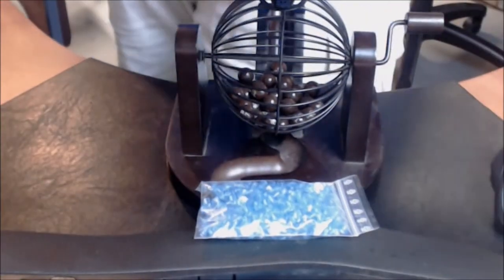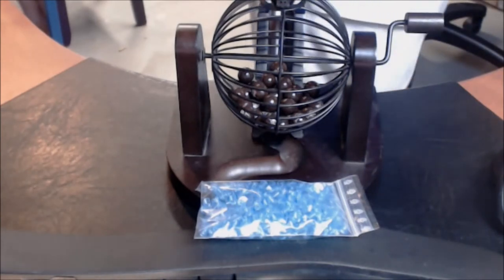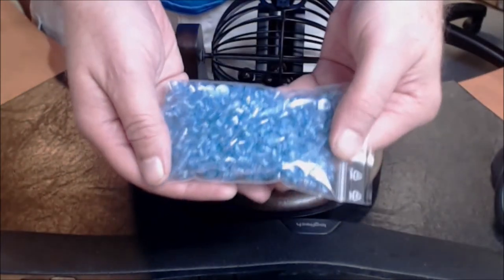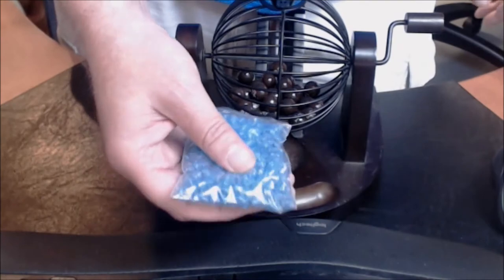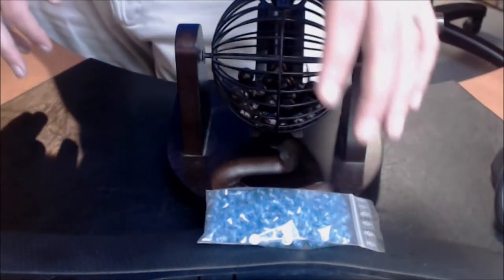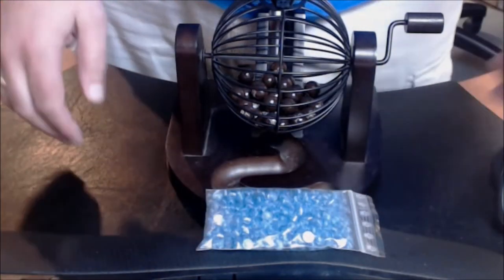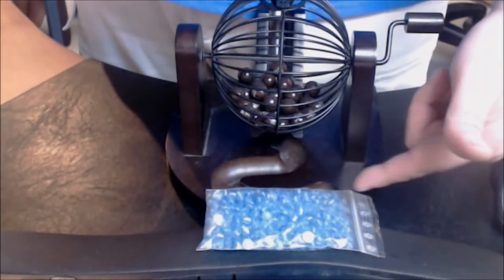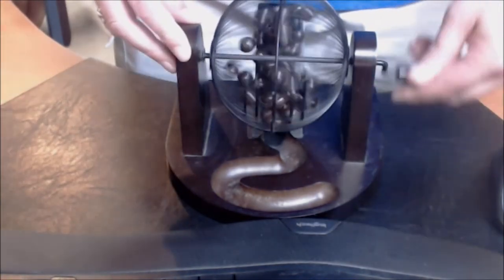BricksOut - Bubba Bricks - C04B38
Big B Bricks - BricksOut - Bubba Bricks - C04B38